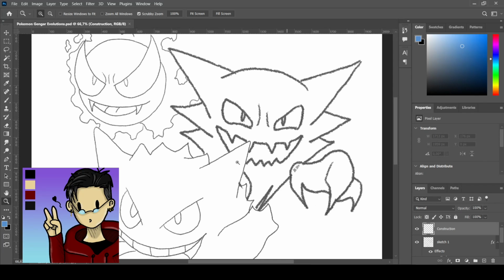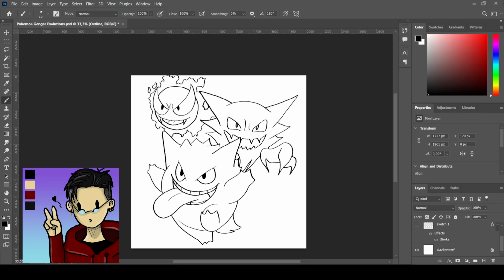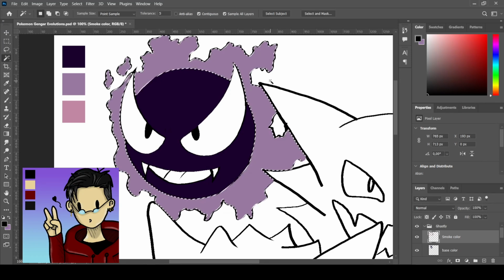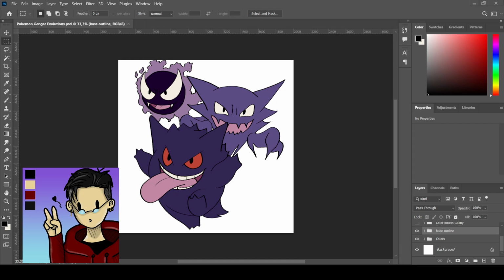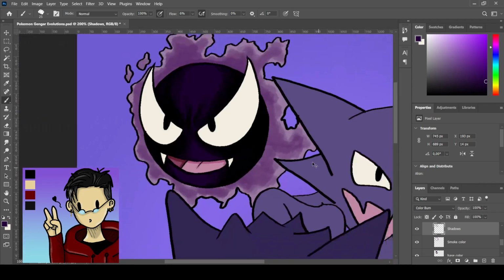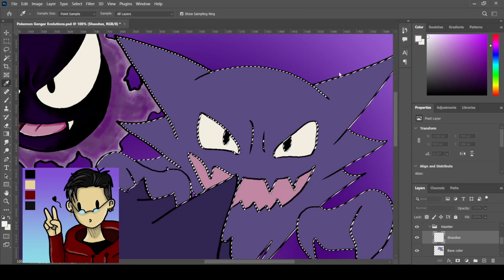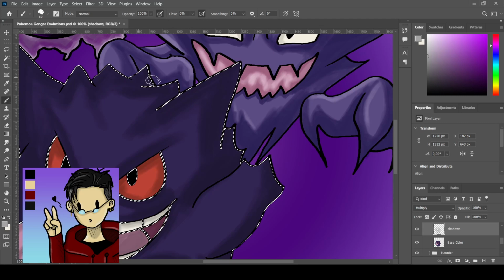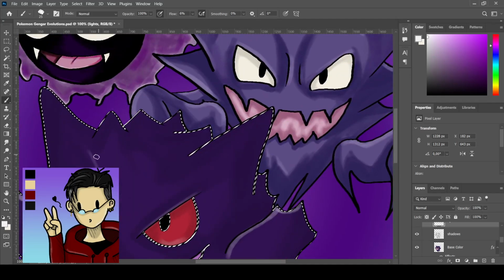Gengar Evolution Digital Fan Art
A Gengar three evolution digital drawing done live on my twitch.